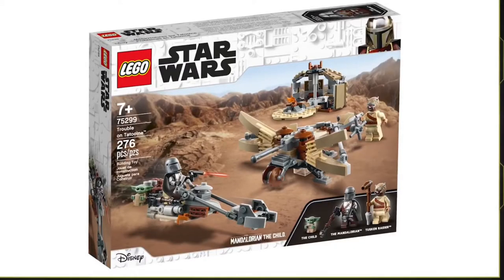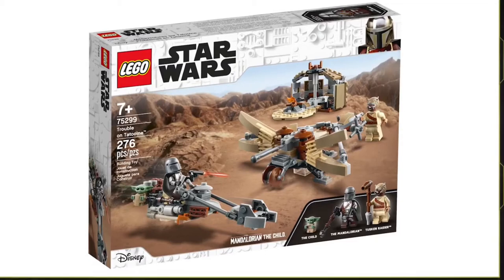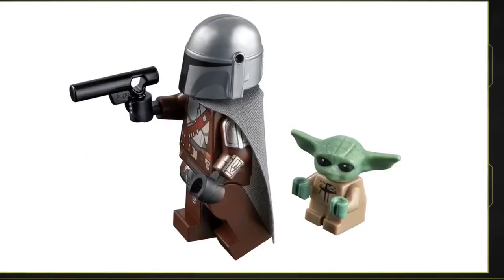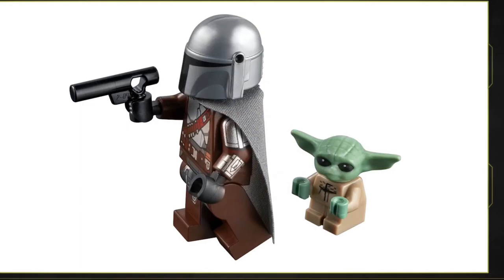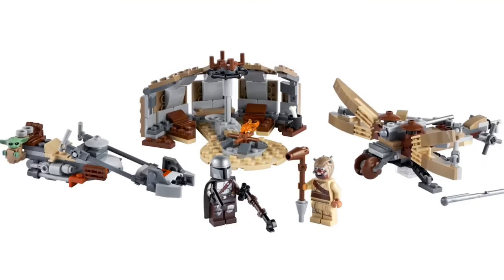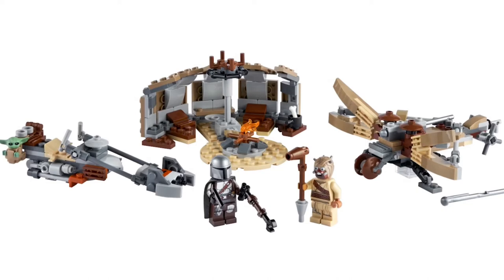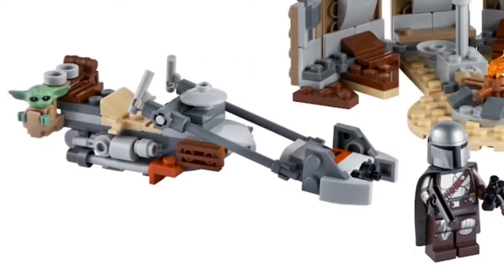NEW 2021 LEGO Star Wars The MANDALORIAN SET PICTURES! (Mando ARM PRINTING!)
Here’s a new look at a new LEGO Star Wars Mandalorian set coming in early 2021! It’s looks awesome! What do you guys think?